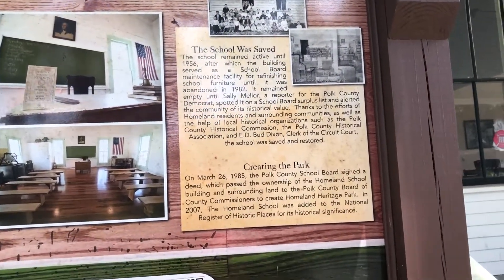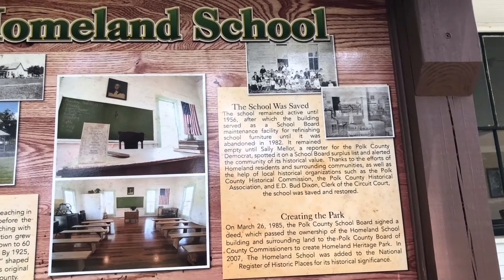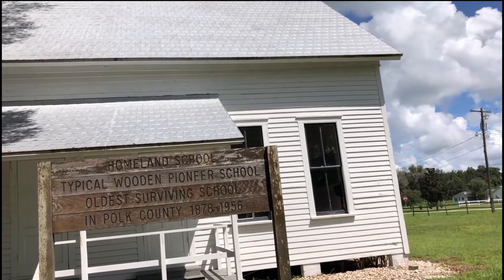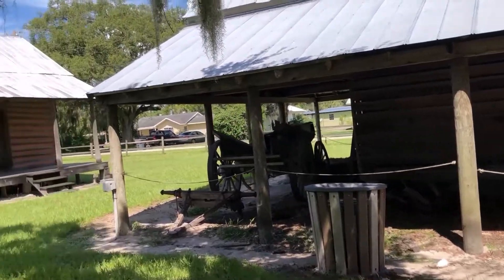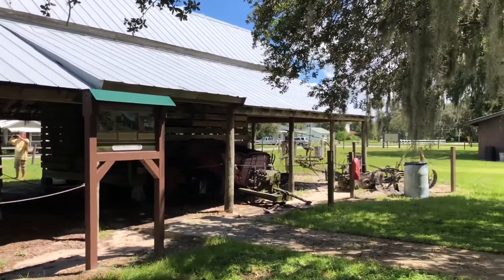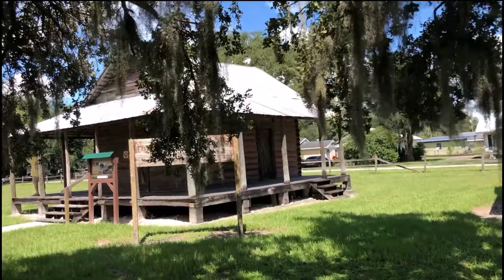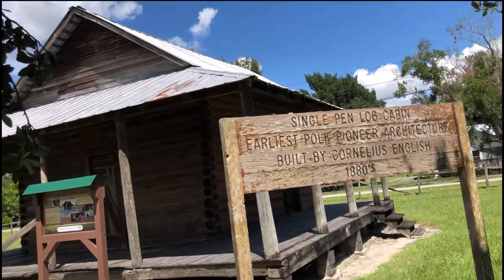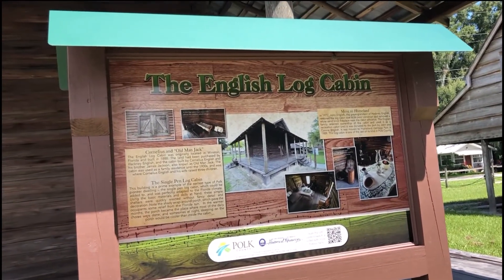Homeland Heritage Park Polk County Florida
A visit to Homeland Heritage Park in Homeland, Florida - Polk County Florida.  We could not get into the buildings on our visit due to the Covid 19 crisis however, it certainly was a glimpse back into pioneer living in Polk County in the 1880's.  Another great theviewfromflorida.com adventure